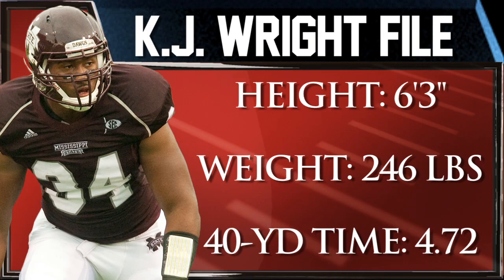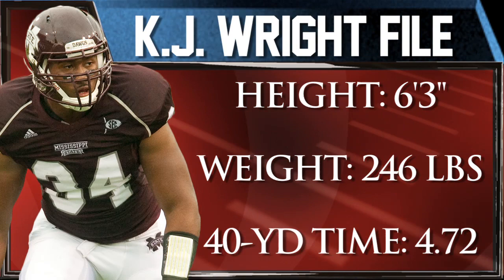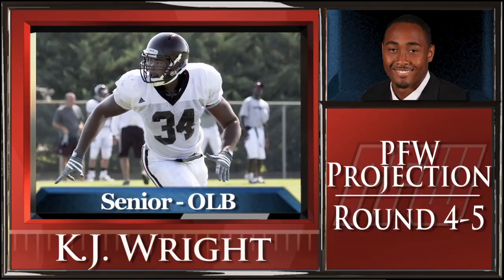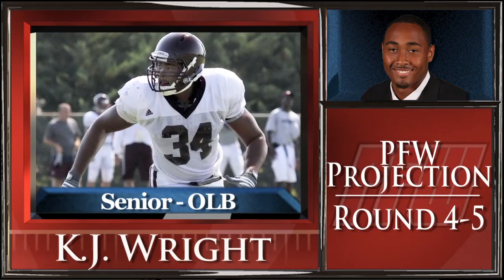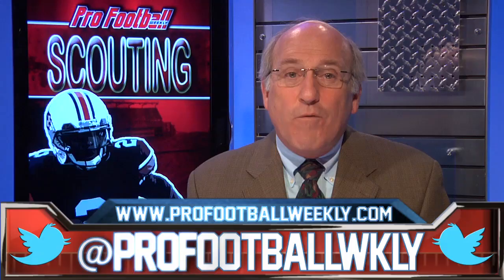K.J. Wright Draft Profile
Mississippi St. LB K.J. Wright has the size and strength to pass rush and stop the run, and he has smoothness dropping back in coverage. If he puts it all together, he'll be a top-notch pro 'backer.